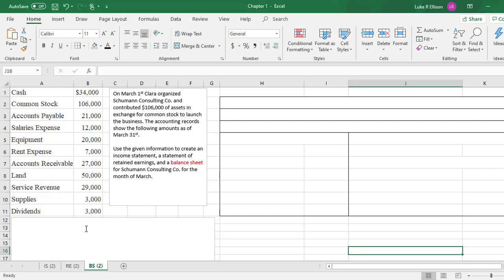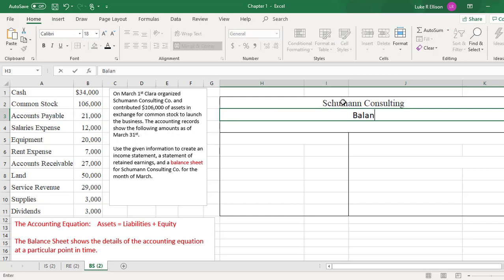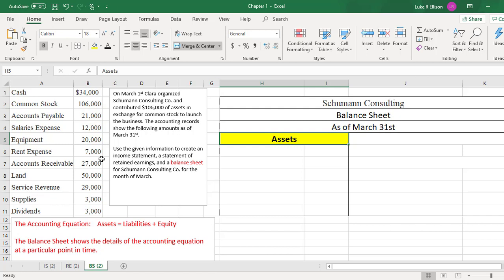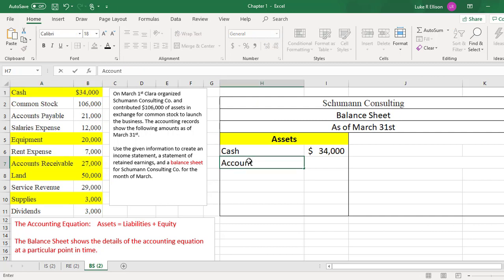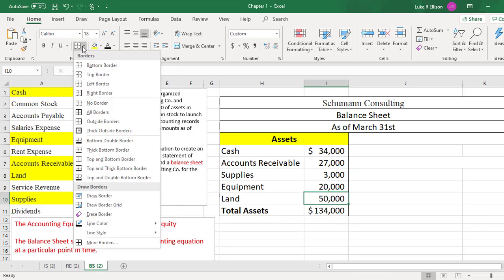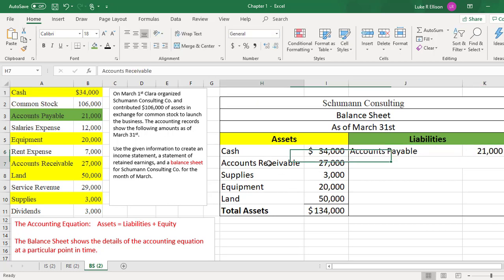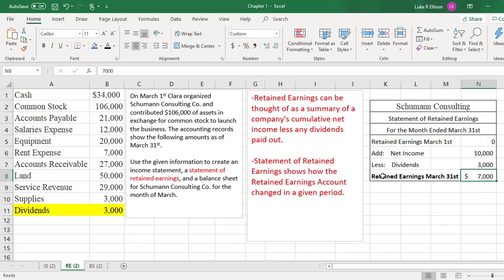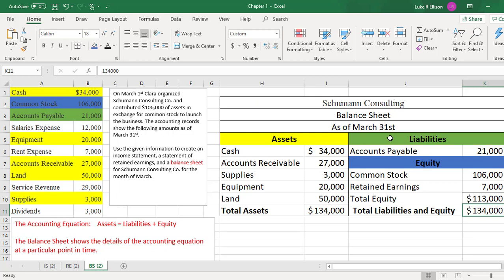Creating a Balance Sheet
Recorded Summer of 2020